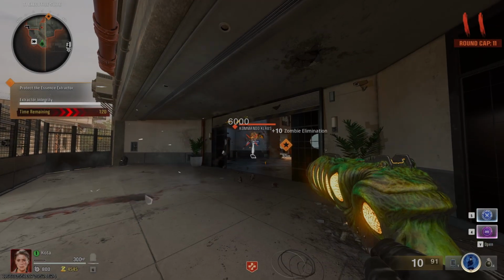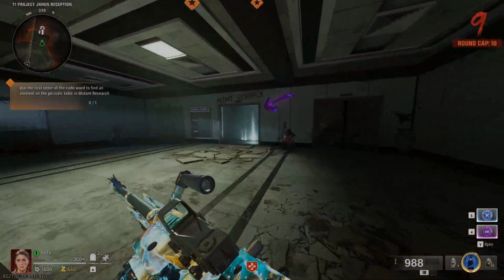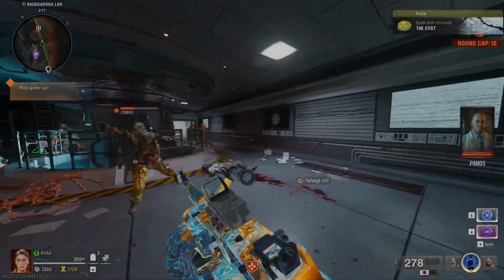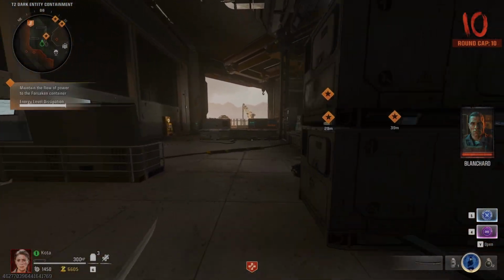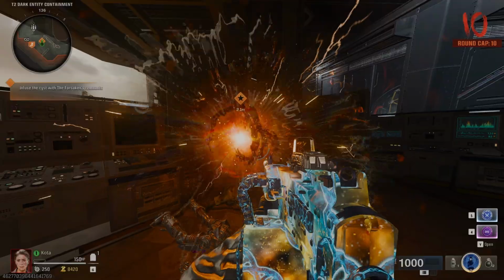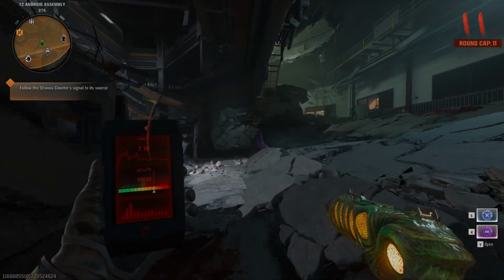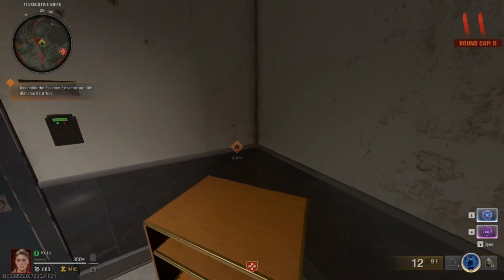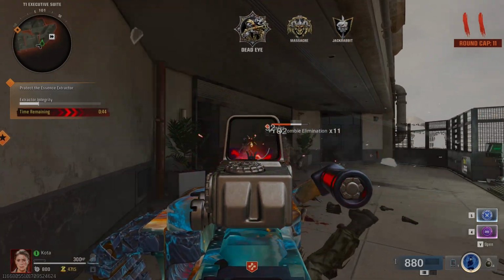Black Ops 6 Zombies Glitches: Reckoning Solo Unlimited XP Glitch! (BO6 Zombies Glitches)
Black Ops 6 Zombies Glitches: Reckoning Solo Unlimited XP Bot Lobby Glitch! (BO6 Zombies Glitches)

Recent Black Ops 6 Zombies Glitch Videos:

Black Ops 6 Zombies Glitches: Citadelle Des Morts God Mode Unlimited XP Glitch! (BO6 Zombies Glitch)